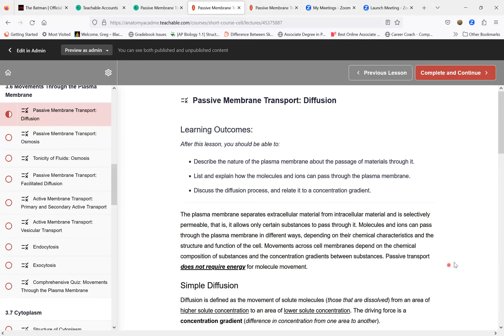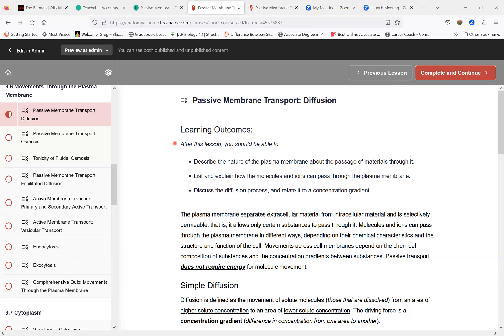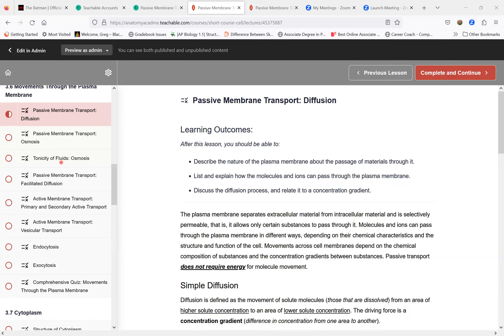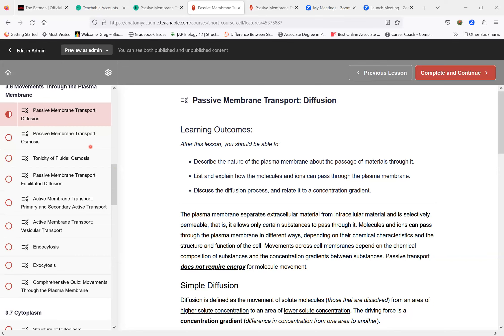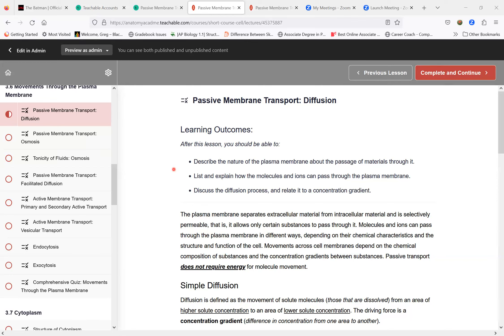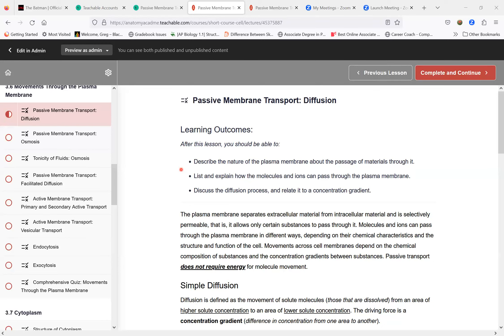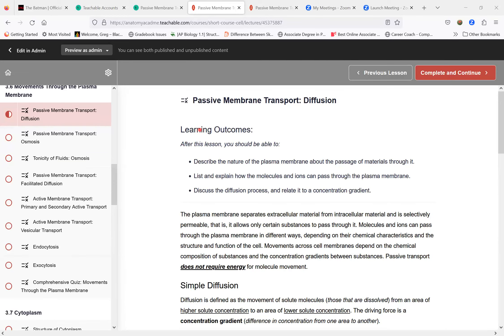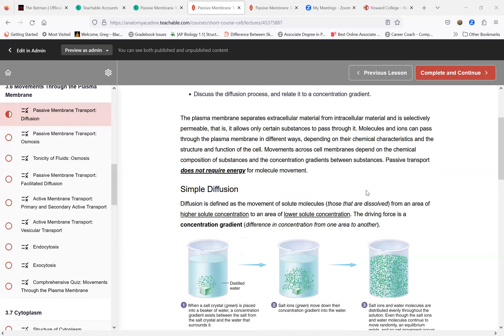Simple Diffusion: Movements across Cell Membranes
Simple Diffusion is the movement of solute molecules (those that are dissolved) from an area of higher solute concentration to an area of lower solute concentration. The driving force is a concentration gradient.